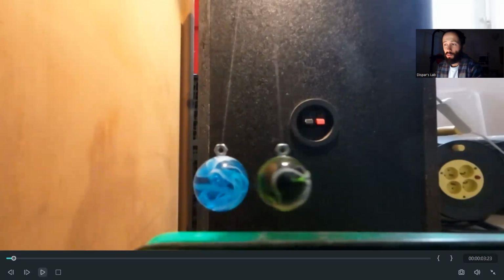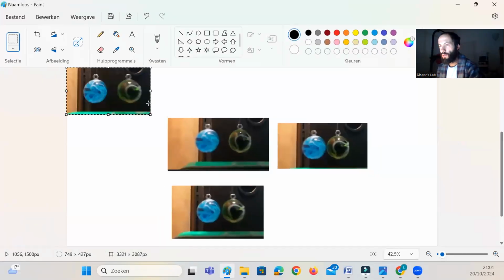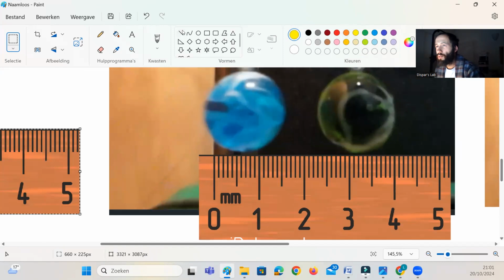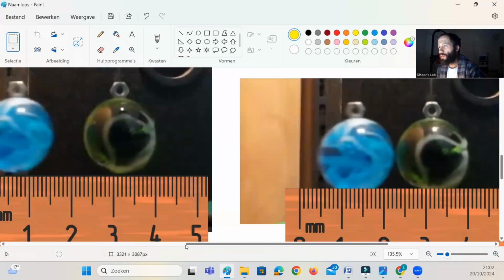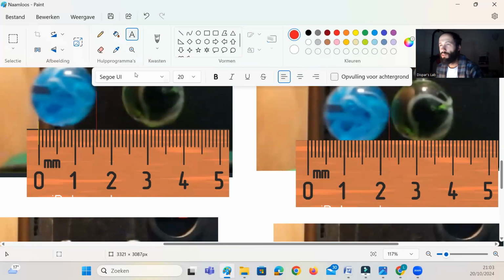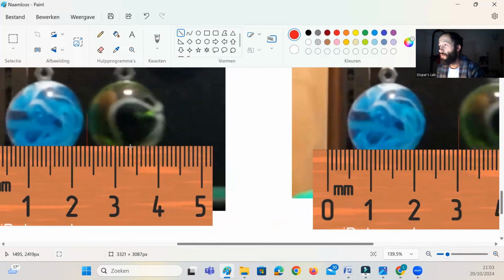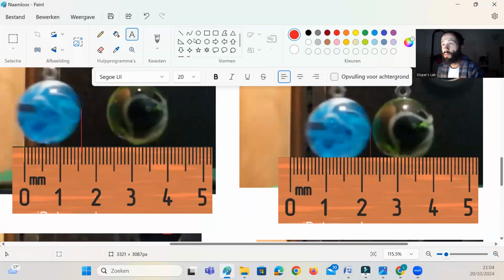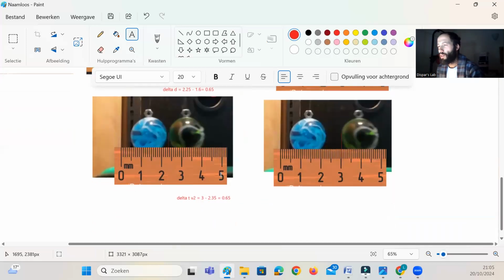Newton's Cradle analysis - 1mass VS 1mass